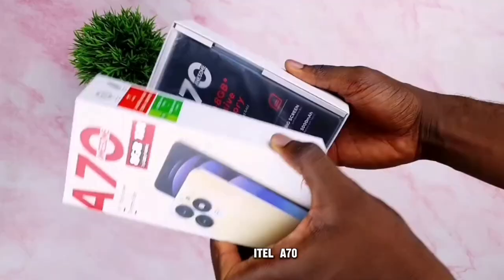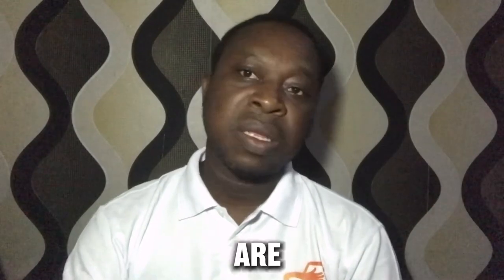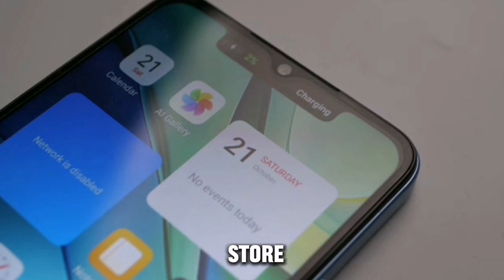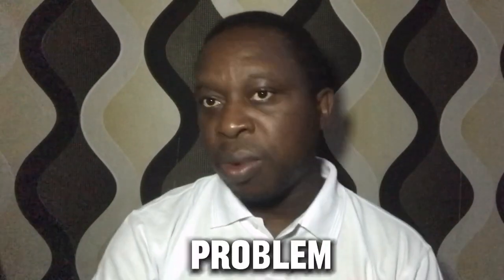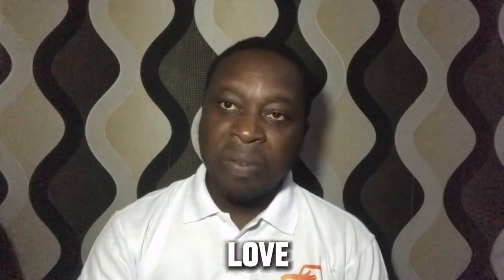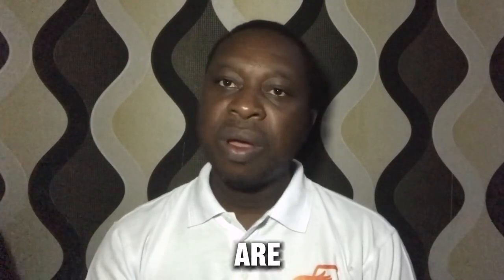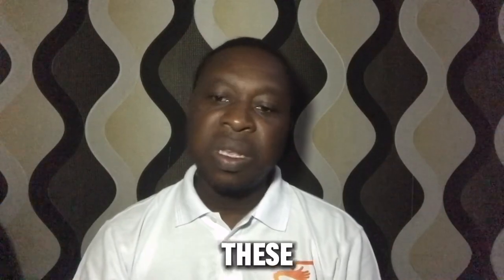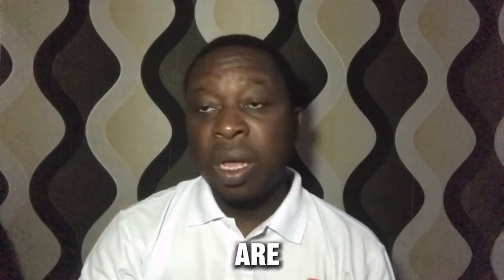Itel A70: Is It Truely AWESOME? - Did You Know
This video gives a detailed information of the itel A70 smartphone unboxing, Special features, functions, design, price and Many more.
This personal review video gives you details of everything people are saying concerning this smartphone, if it's Truely Awesome as advertised by the smartphone company.